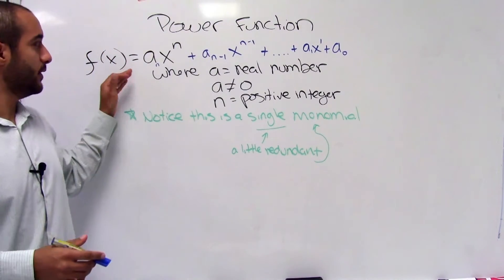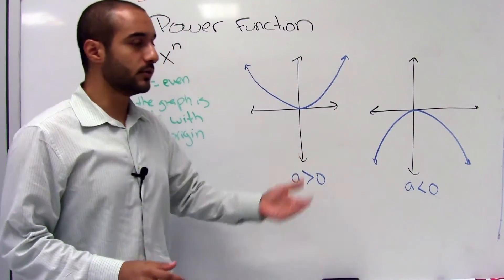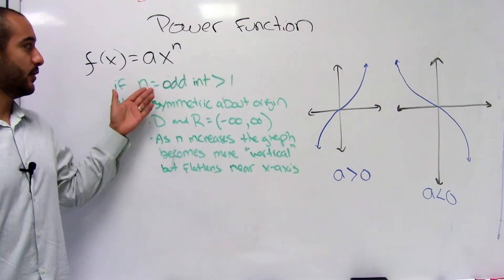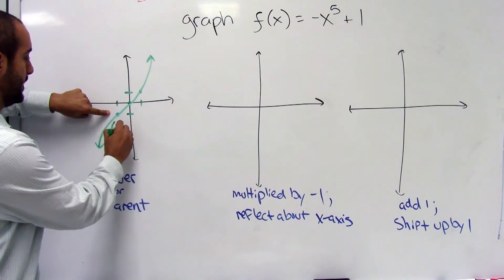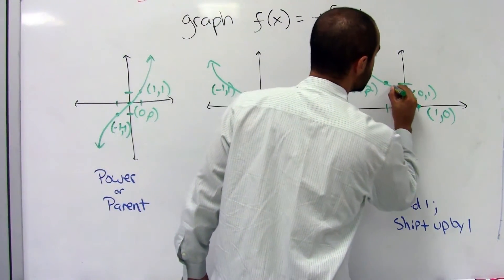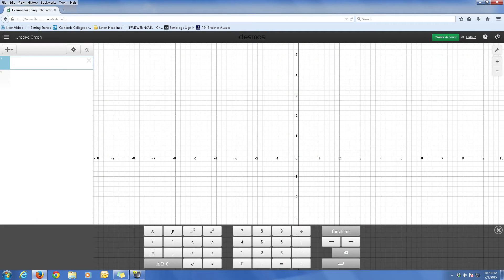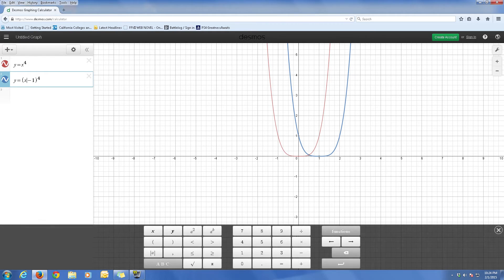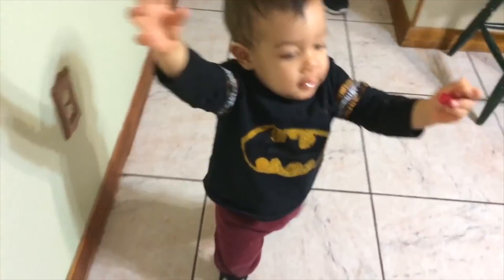College Algebra Lesson 15: Parent (Power) Functions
College Algebra Lesson 15: Power (parent) Functions

In this video you will:
Identify the function by power
Transform the power function in order to graph